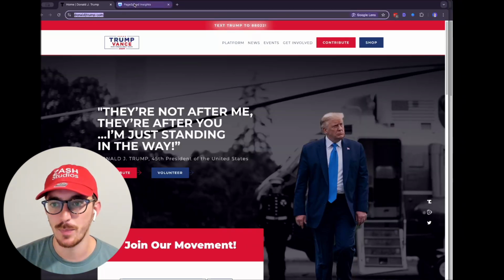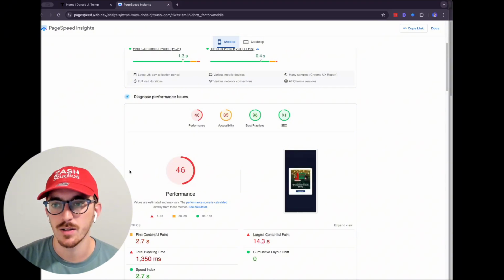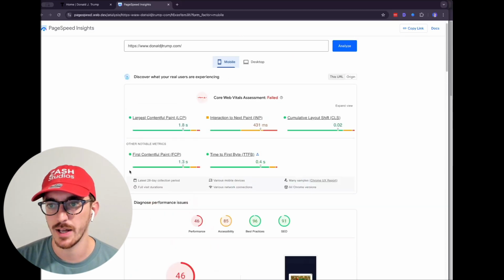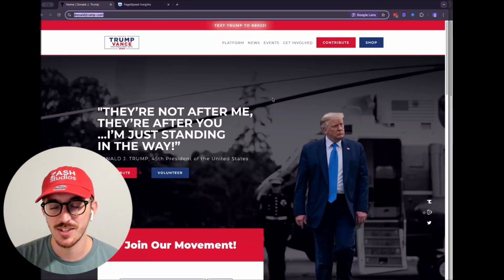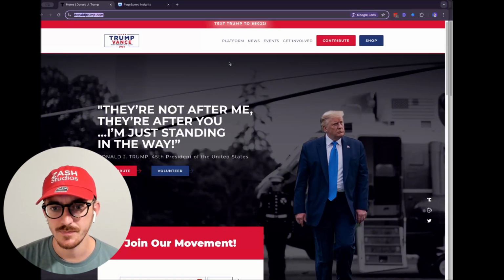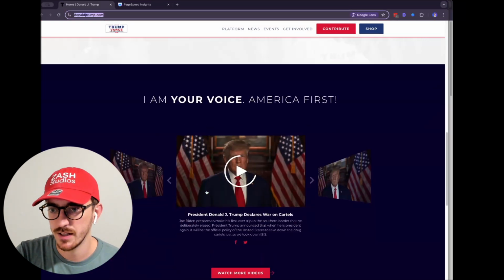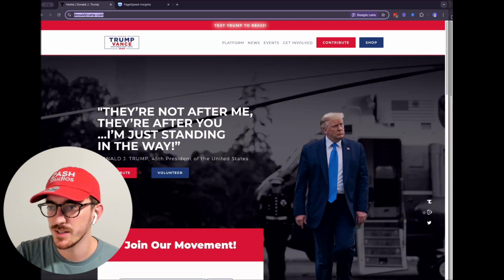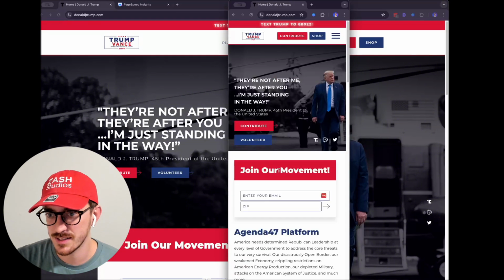SEO Expert Reviews Trumps' Website...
Reviewing Trumps website for SEO and UX.